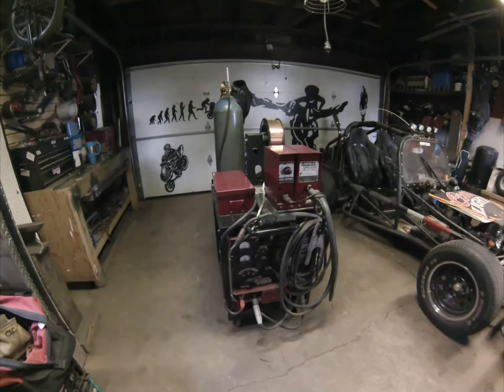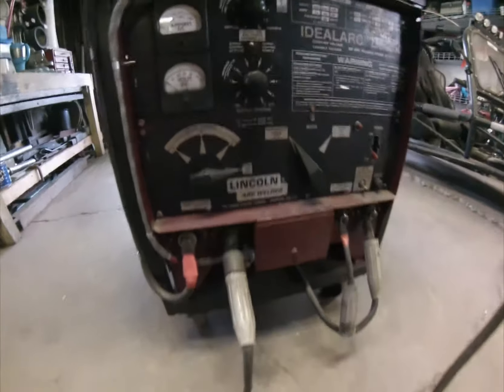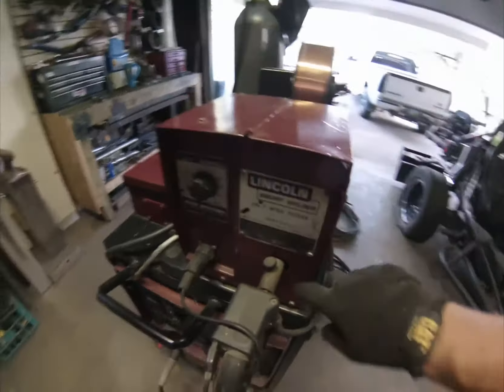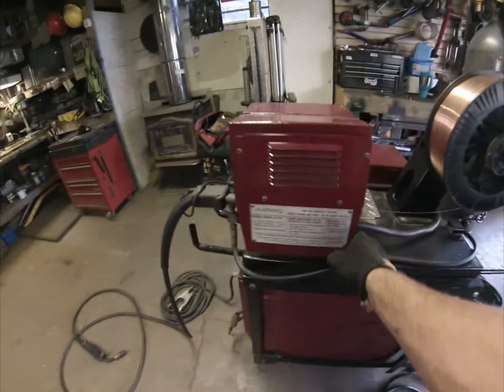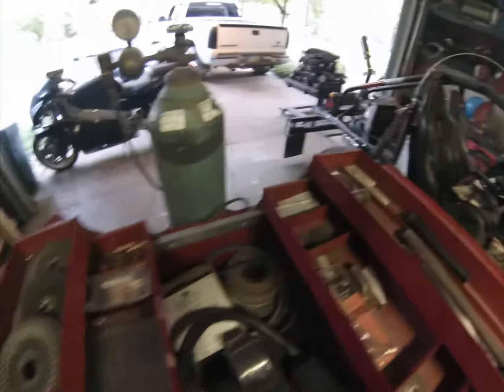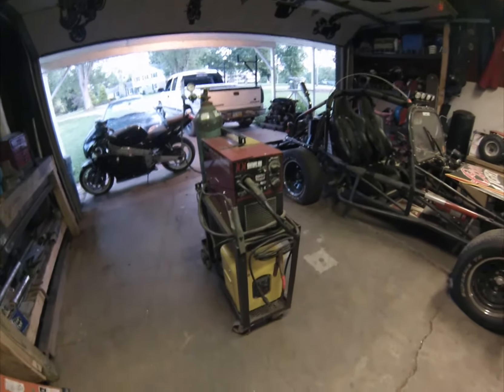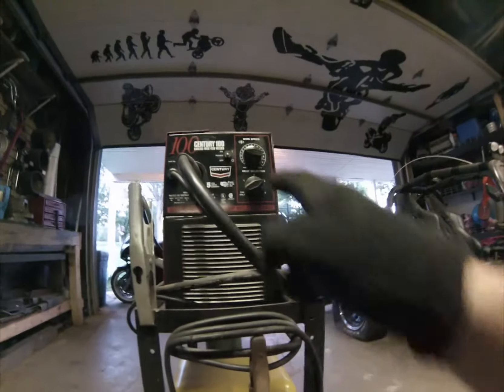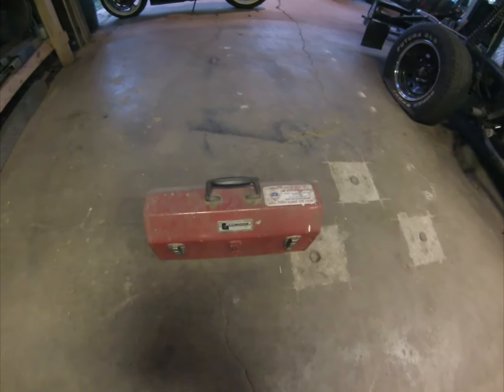My New Lincoln Welder And Review Of Others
This is a video review of a few different welders that I have in my workshop. I have been slowly building a metal fabrication shop over the last several years and I finally have the equipment needed for a small welding business...Although the investment has not been cheap, It doesnt take long to make my money back...The reviews in this vid are of several different welders. Lincoln, Snap-On, century, and Craftsman models.